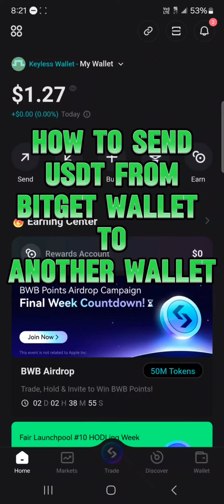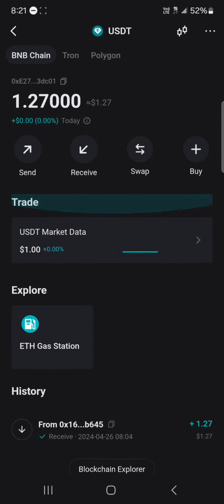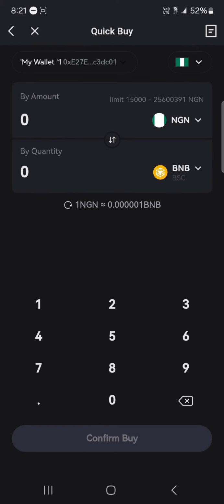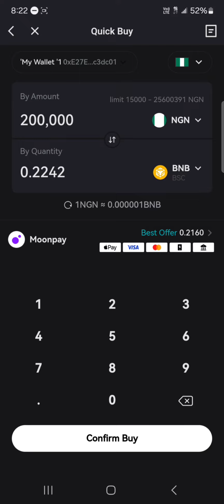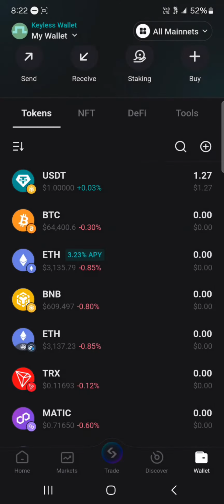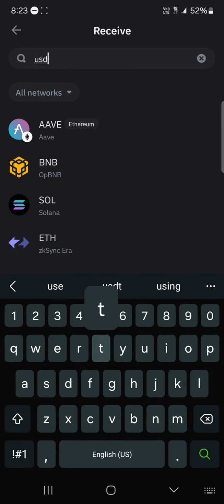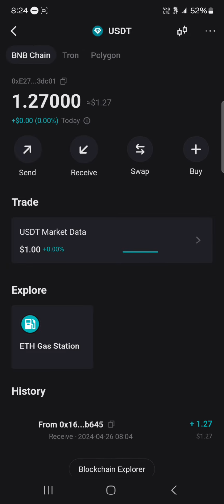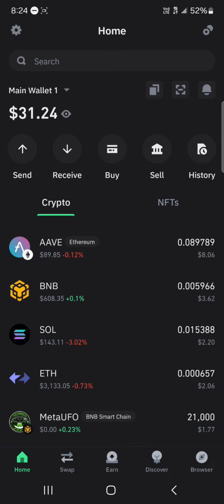How to Send USDT from Bitget Wallet to Another Wallet (Step by Step)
In this quick video, I will show you How to Send USDT from Bitget Wallet to Another Wallet step by step. Don't have a Bitget account yet?

Empower yourself with the knowledge of efficiently sending USDT from your Bitget wallet to another wallet with our comprehensive video guide. Whether you're a novice or an experienced crypto trader, our step-by-step instructions will equip you with the essential insights and techniques for executing seamless USDT transfers to your preferred wallets.

In this tutorial, we'll cover the intricacies of sending USDT from Bitget to various destinations, including Trust Wallet and Binance. Our expert guidance encompasses the process of transferring USDT from Bitget to Trust Wallet and Bitget to Binance, ensuring a smooth and secure transfer experience.

By following our detailed instructions, you'll gain the skills to withdraw USDT from your Bitget wallet and execute flawless transfers to other wallets. We'll help you navigate through the transfer process, understand the essential elements of sending USDT, and optimize your asset management strategy.

Explore the nuances of transferring USDT between Bitget and other popular wallets, enhancing your flexibility and control over your digital assets. Our tutorial provides actionable steps and insights to master the art of USDT transfers, including the Bitget to Trust Wallet transfer in 2024, enabling you to keep pace with the latest developments.

Join us as we dive into the world of USDT transfers, bridging the gap between Bitget, Trust Wallet, and Binance to empower your crypto journey. Gain confidence in executing efficient and secure USDT transfers by watching this informative video guide.

Elevate your crypto management skills, optimize your asset transfers, and unlock the full potential of your Bitget wallet by mastering the art of sending USDT to other popular wallets. Start enhancing your crypto journey today with practical insights and actionable steps to execute seamless USDT transfers.